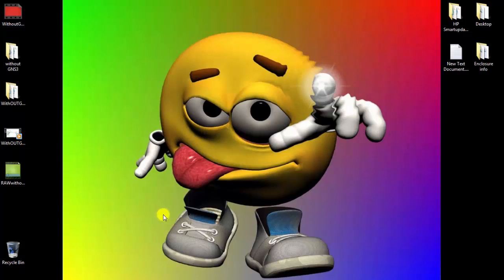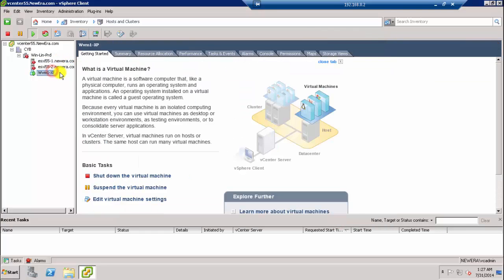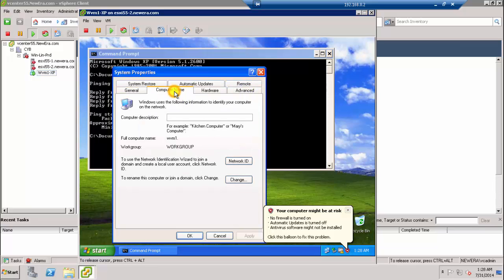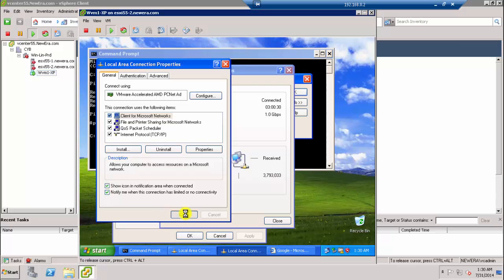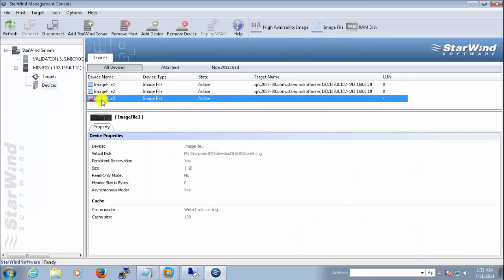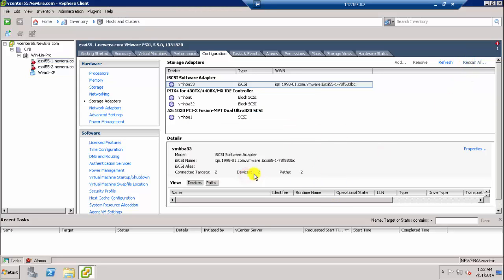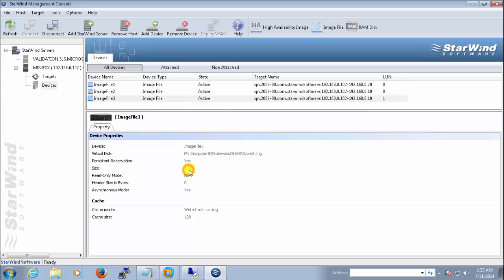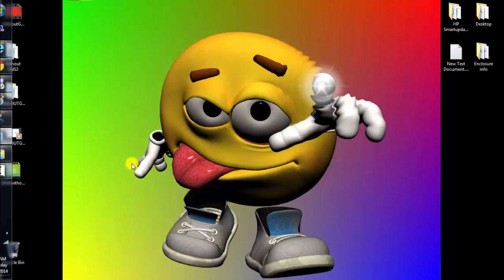Vmware Workstation without GNS3 -TESTING 4/4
In this Video, we have few basic tips for the starters to build your own home lab for their hands on at home without GNS3